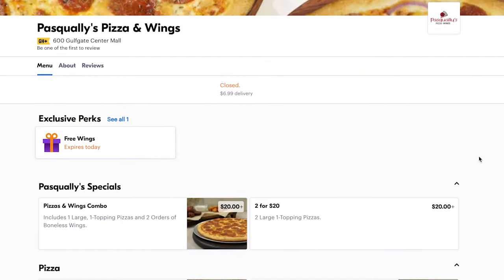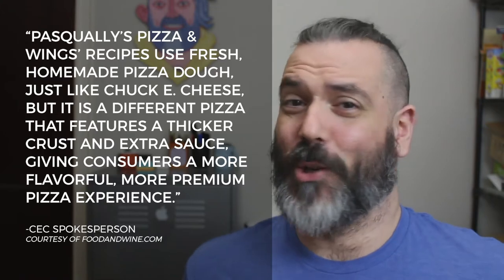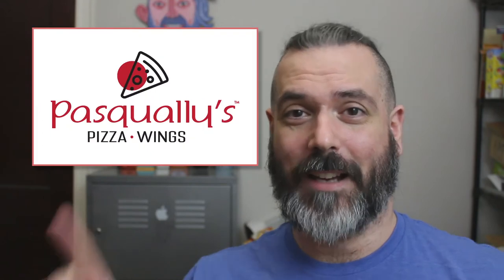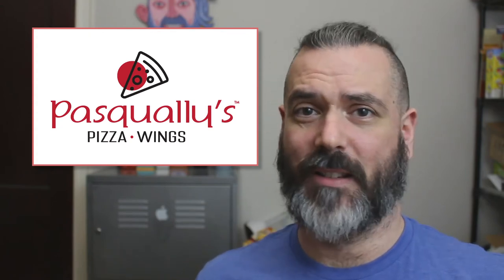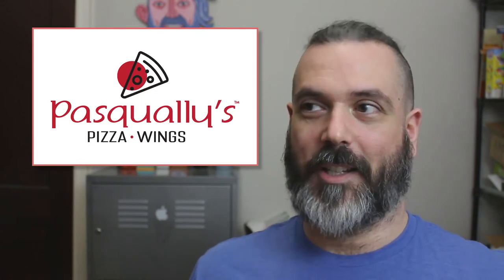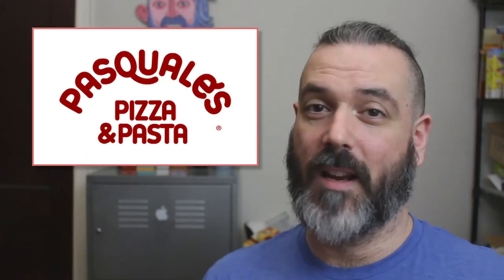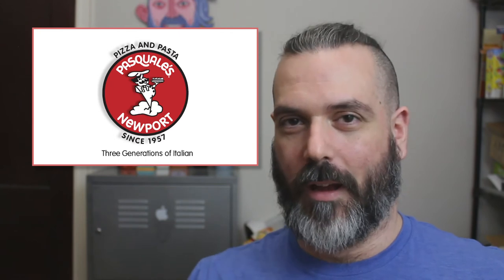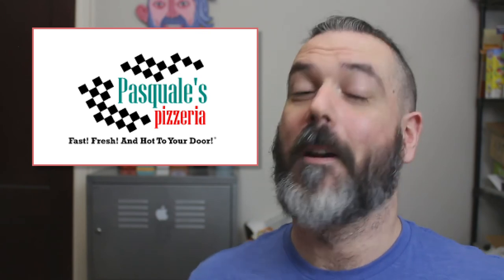You can do better, Chuck E. Cheese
Pasqually's Pizza and Wings is a delivery offshoot of Chuck E. Cheese and in this video I discuss their "not so great" logo.

LET'S GET SOCIAL!

CREDITS!